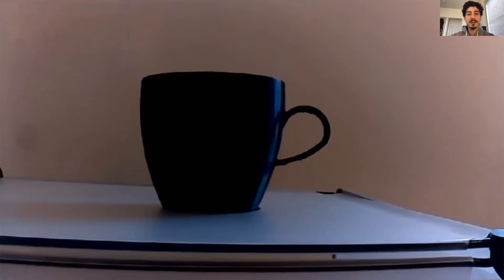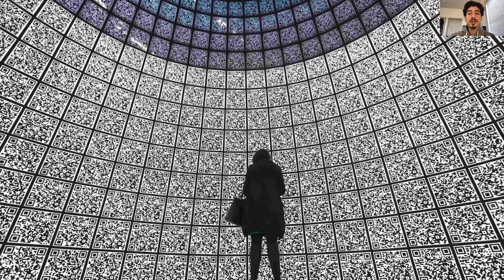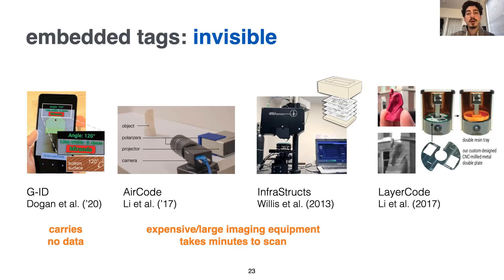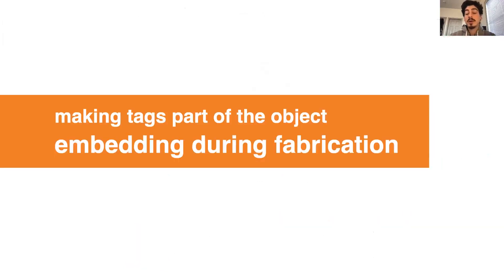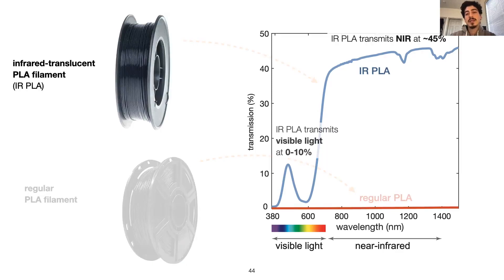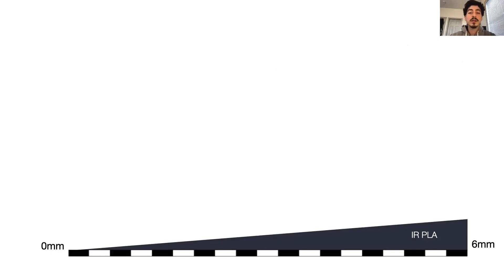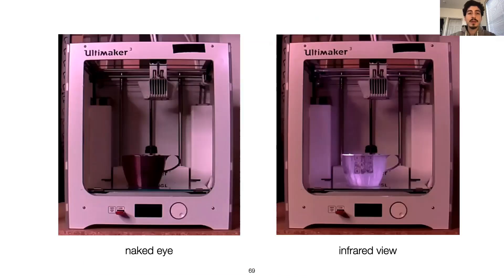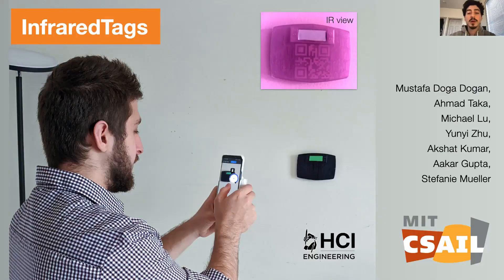InfraredTags: Embedding Invisible AR Markers and Barcodes Using Low-Cost, Infrared-Based 3D ...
InfraredTags: Embedding Invisible AR Markers and Barcodes Using Low-Cost, Infrared-Based 3D Printing and Imaging Tools
Mustafa Doga Dogan, Ahmad Taka, Michael Lu, Yunyi Zhu, Akshat Kumar, Aakar Gupta, Stefanie Mueller

Session: Fabrication: 3D Printing

Abstract
Existing approaches for embedding unobtrusive tags inside 3D~objects require either complex fabrication or high-cost imaging equipment. We present InfraredTags, which are 2D markers and barcodes imperceptible to the naked eye that can be 3D printed as part of objects, and detected rapidly by low-cost near-infrared cameras. We achieve this by printing objects from an infrared-transmitting filament, which infrared cameras can see through, and by having air gaps inside for the tag's bits, which appear at a different intensity in the infrared image.

We built a user interface that facilitates the integration of common tags (QR codes, ArUco markers) with the object geometry to make them 3D printable as InfraredTags. We also developed a low-cost infrared imaging module that augments existing mobile devices and decodes tags using our image processing pipeline. Our evaluation shows that the tags can be detected with little near-infrared illumination (0.2lux) and from distances as far as 250cm. We demonstrate how our method enables various applications, such as object tracking and embedding metadata for augmented reality and tangible interactions.